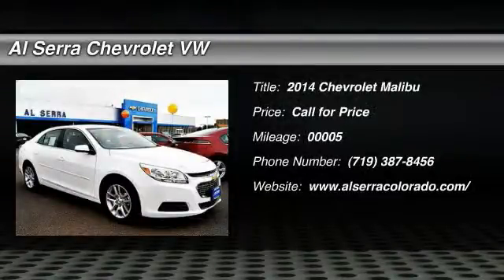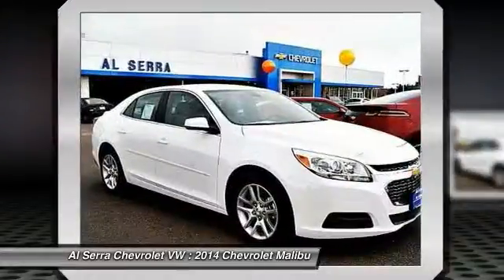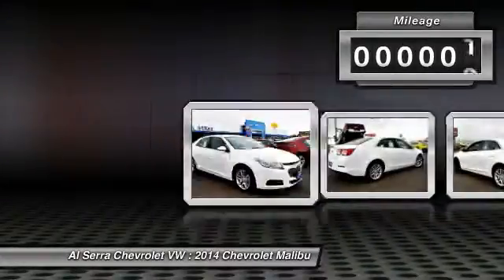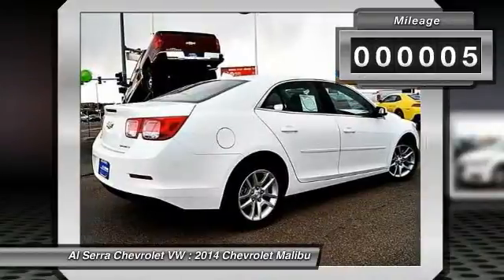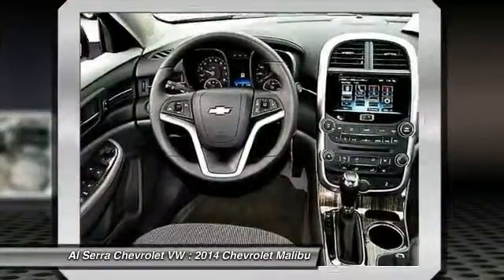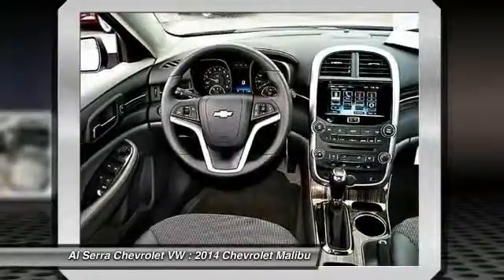2014 Chevrolet Malibu Colorado Springs CO 14860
2014 Chevrolet Malibu LT

230 N. Academy Blvd